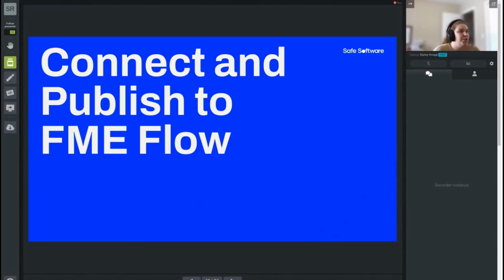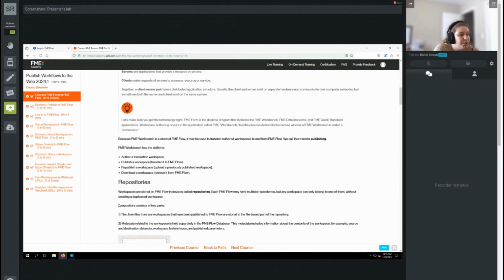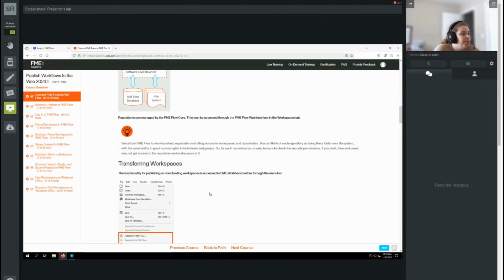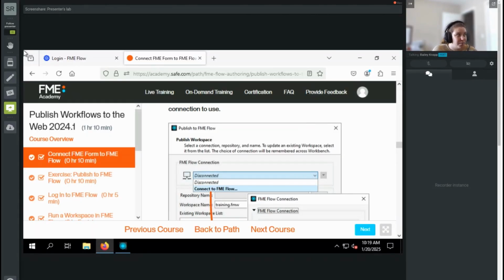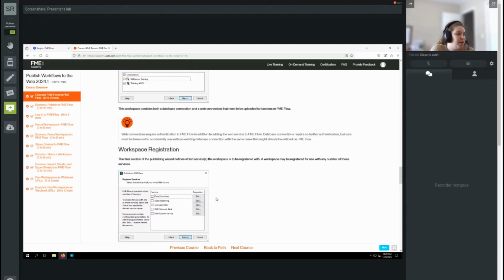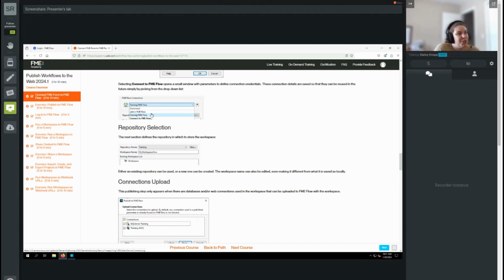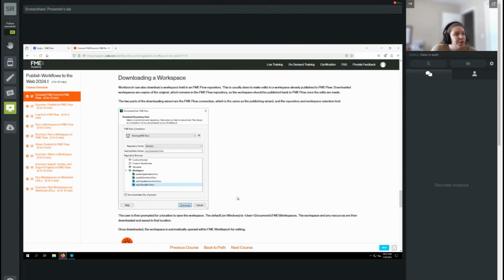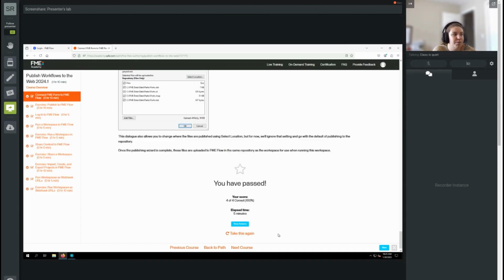10-Connect FME Form to FME Flow